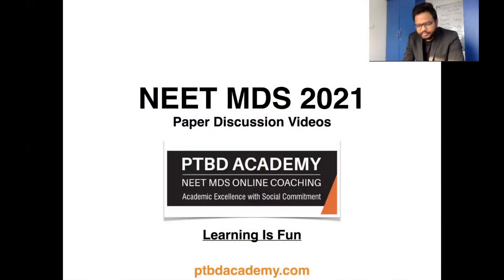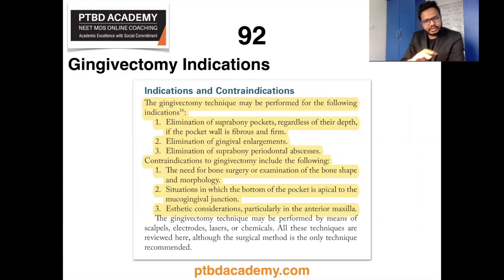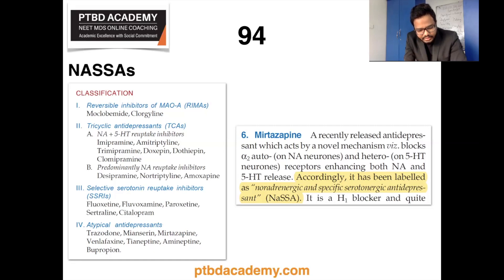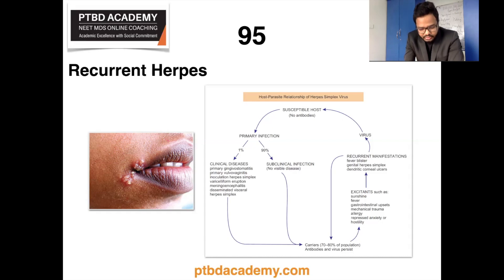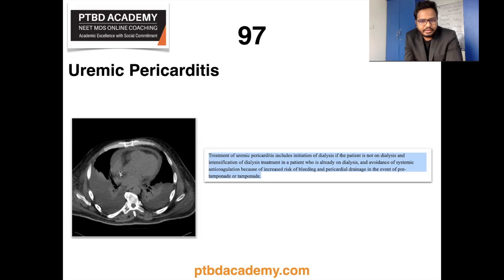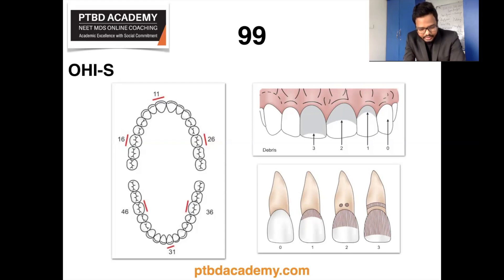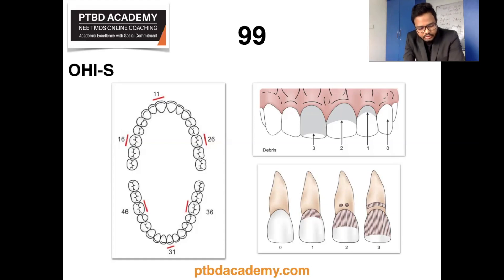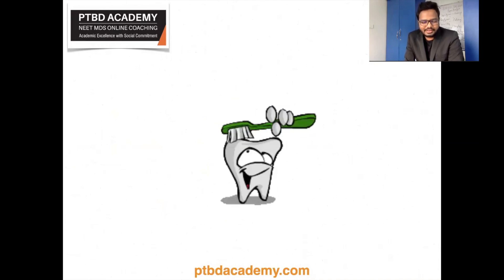Part 10 | NEET MDS 2021 Paper Discussion | Topics In Description Below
0:00 Hi
0:21 Width of Attached Gingiva
2:19 Gingivectomy
2:37 Doxycycline
4:16 NaSSA
5:35 Recurrent Herpes IBQ
7:55 Anaemia
8:17 Uremic Pericarditis
9:18 Endotracheal Tube IBQ
10:37 OHI-S
13:45 DMFT
15:15 Conclusion

Clarification:
* Pilot Balloon
— The pilot balloon port is attached to tubing that inflates the cuff at the base of the tracheostomy tube to hold it in place within the trachea. The balloon inflates along with the cuff and serves as an indication of how much air pressure is in the cuff.
— Cuffed tubes have an external balloon that is connected to the internal cuff by an inflation line. When the external balloon is inflated, the distal cuff inflates and provides a tight seal against the wall of the trachea.

* Surgical Gingivectomy
—  Periodontal knives (e.g., Kirkland knives) are used for incisions on the facial and lingual surfaces and those distal to the terminal tooth in the arch. Orban periodontal knives are used for supplemental interdental incisions, if necessary, and Bard-Parker knives #11 and #12 and scissors are used as auxiliary instruments.